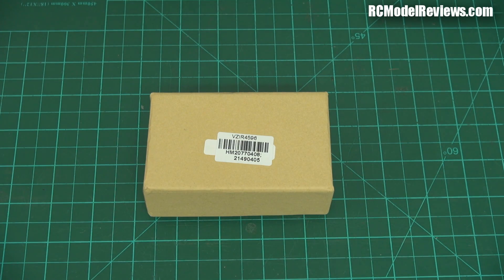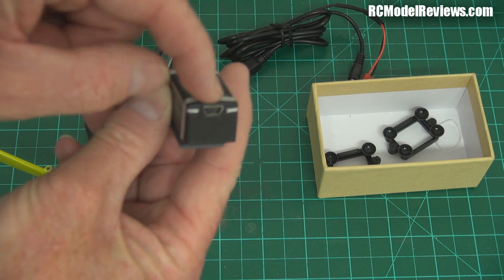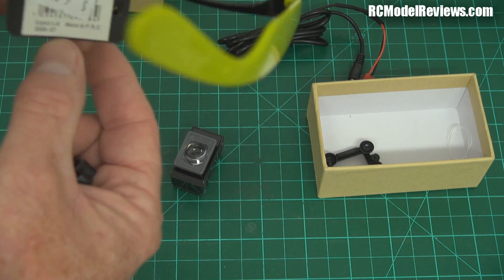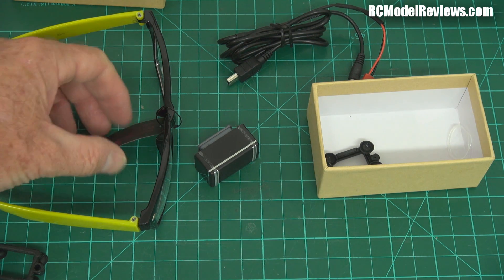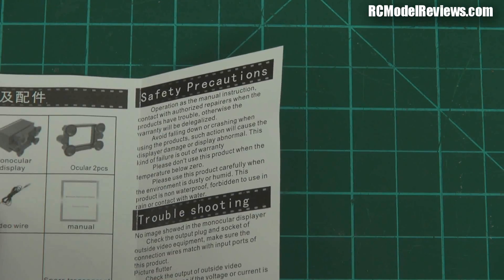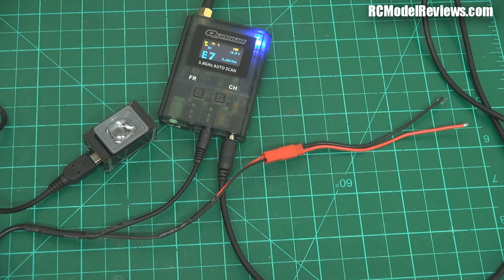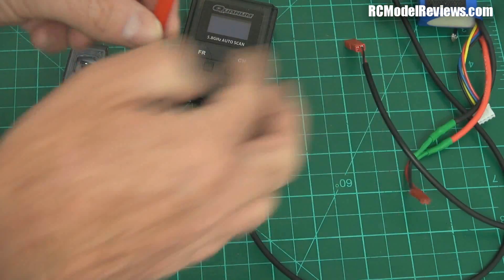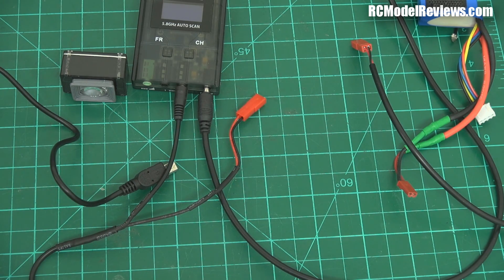FPV monocle from Banggood (part 1)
Only a little luck and my powers of observation prevented this FPV monocle from becoming another piece of Chinese fireworks.   This product seems that it could be very useful -- if it works as advertised.  Unfortunately, a seemingly miswired JST connector almost spelt disaster and I'm going to have to strip it down to find out whether the positive and negative wires need to be reversed.